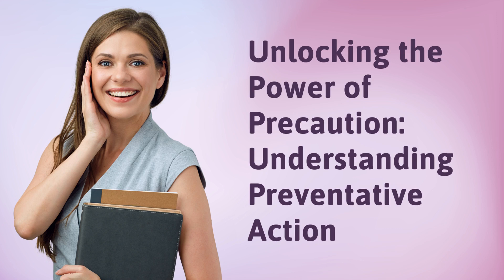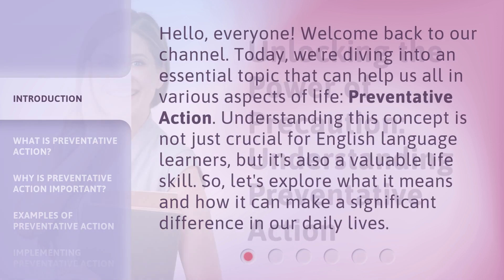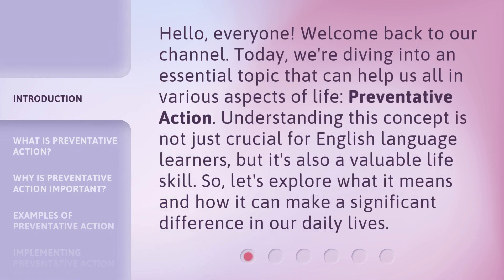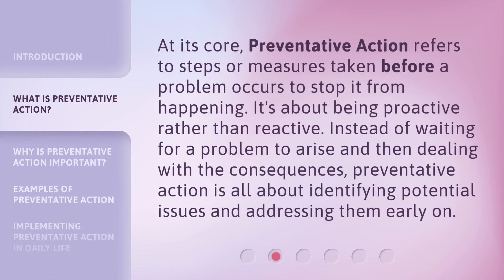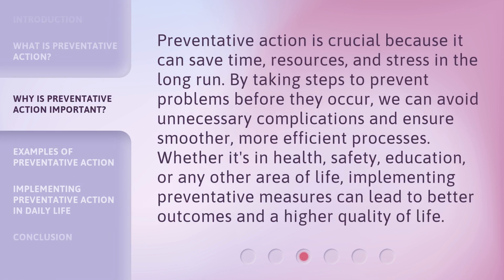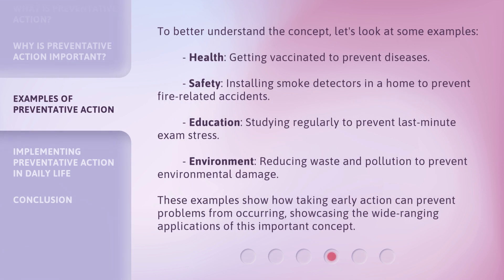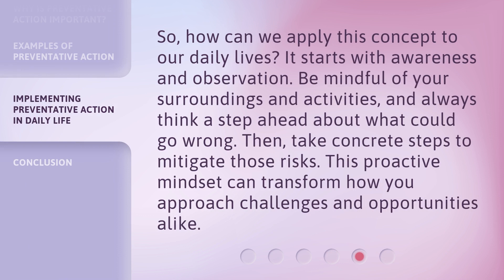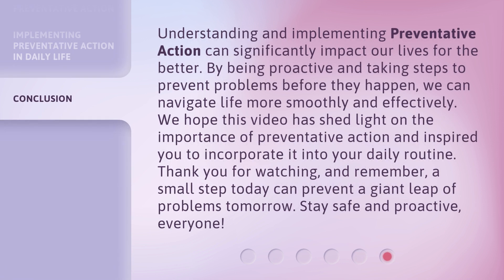Unlocking the Power of Precaution: Understanding Preventative Action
Unleashing Precaution's Power: Preventative Action Explained • Discover the transformative potential of taking preventative action and how it can shape a better future. Learn why being proactive is key to success in this insightful video.

00:00 • Introduction - Unlocking the Power of Precaution: Understanding Preventative Action
00:36 • What is Preventative Action?
01:00 • Why is Preventative Action Important?
01:31 • Examples of Preventative Action
02:08 • Implementing Preventative Action in Daily Life